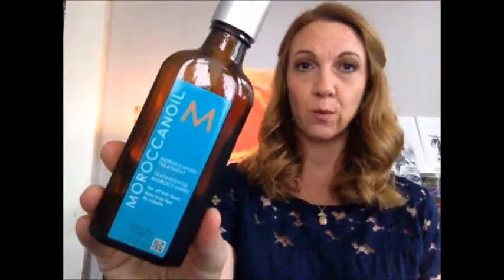Gold Star Worthy Wednesday (plus my bad editing skills...)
First of all, I realize I repeated myself when talking about the way I fix my hair on any given day.  These skills for editing I am lacking, but I'm working on it!

It means bunches to me!  Any suggestions for me?

Travel Size:

Full size:

Garnier 5 Sec Blur Primer
Loreal Magic Nude Foundation
Urban Decay Naked Skin Loose Powder
Tarina Tarantino Under Eye Brightener
Fergie Wet n Wild Highlighter
Too Faced Natural Eyes Palette
Urban Decay Primer in Eden
Lancome Mascara
Tarte Lipgloss